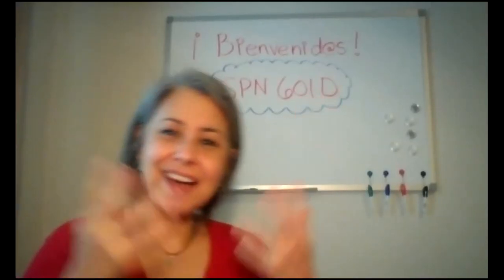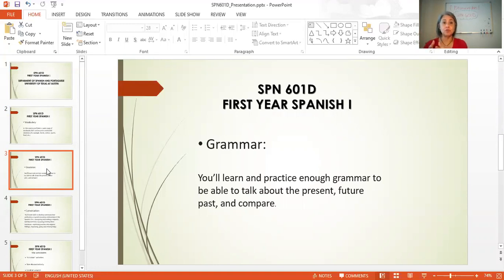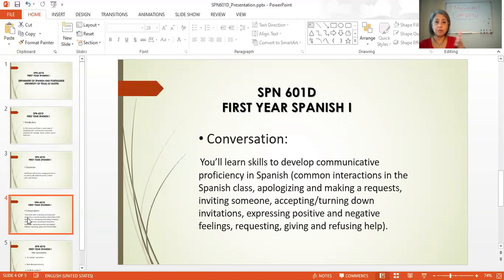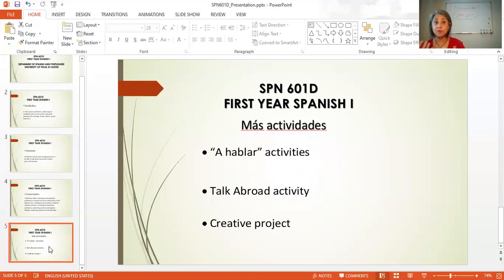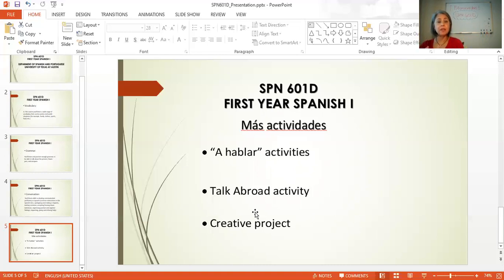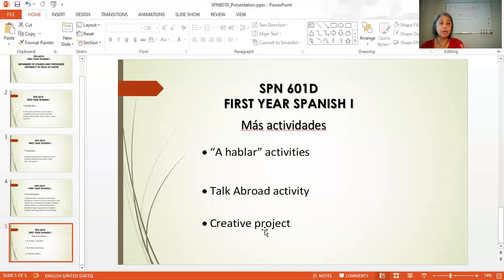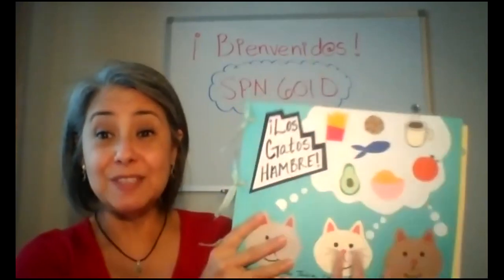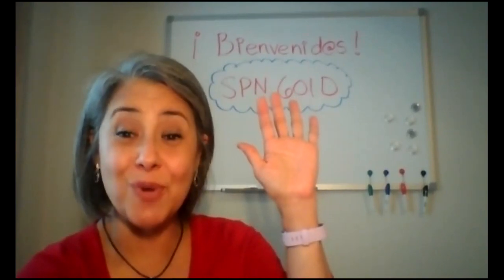SPN 601D at UT Austin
An introduction to beginners' Spanish at UT Austin, with Celina Nevárez